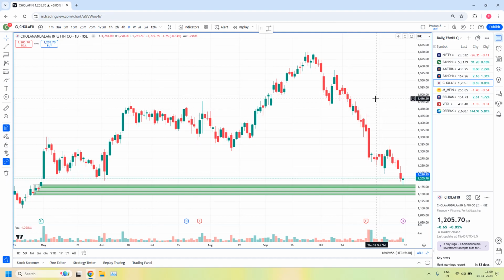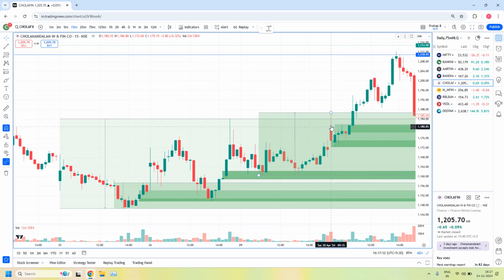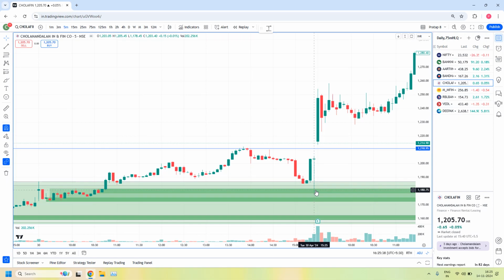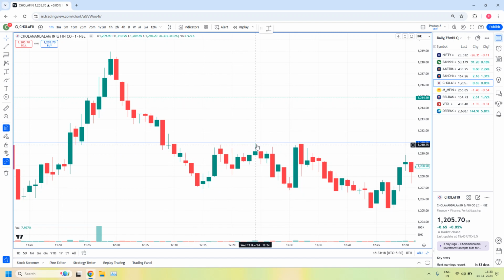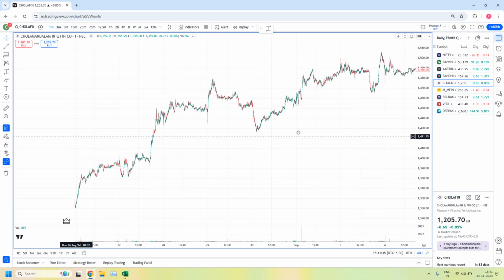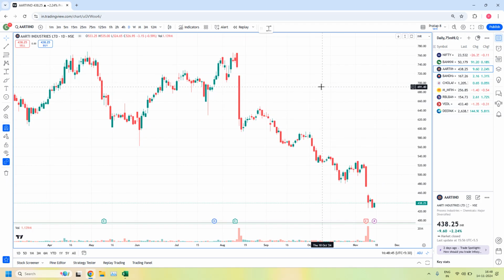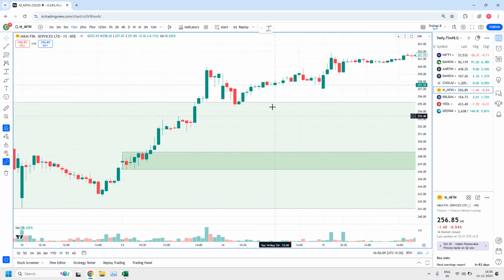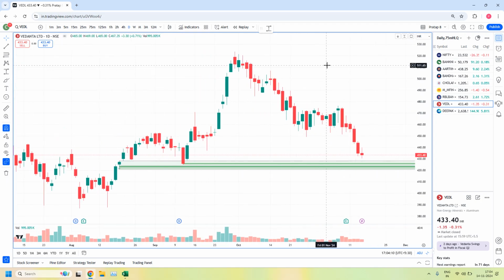High Liquidity (HLQ) Demand & Supply Zone Analysis (14-Nov-2024)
1. CHOLAFIN - Price Action at Daily DZ Leg-Out formation
2. Performance of High Liquidity (HLQ) Zones generated in previous day's report